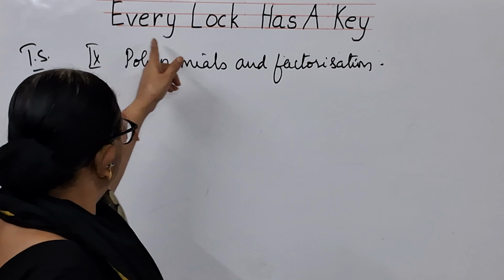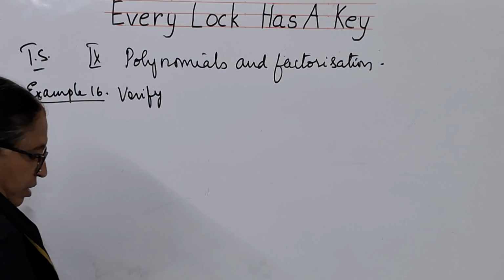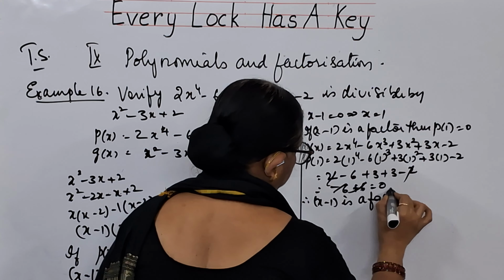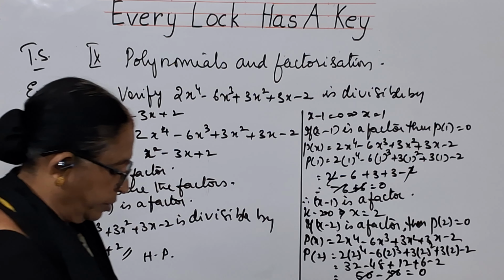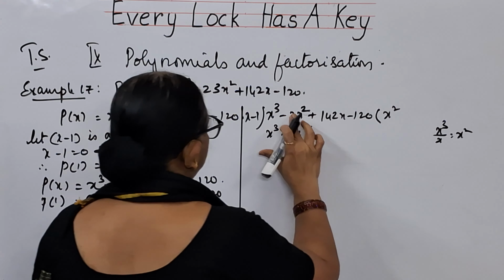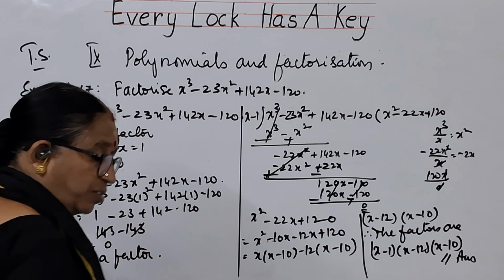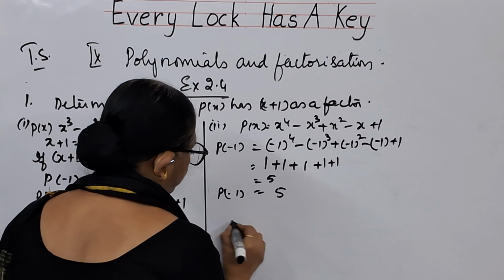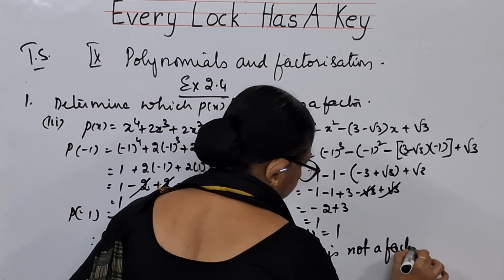class IX, Polynomials and factorisation, examples16,17,exercise2.4-1st sum